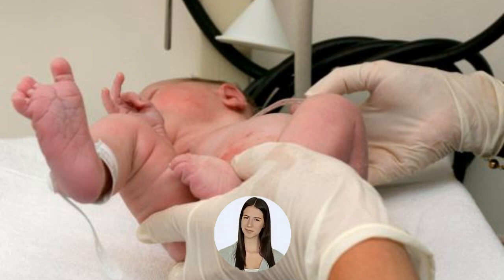What Is Nevus Depigmentosus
Nevus Depigmentosus
Achromic Nevus
Hypopigmented Birthmark
Congenital Hypopigmentation
Non-pigmented Nevus
Nevus Achromicus
Skin Pigmentation Disorders
Hypomelanotic Patches
Pale Skin Lesions
Melanocyte Dysfunction